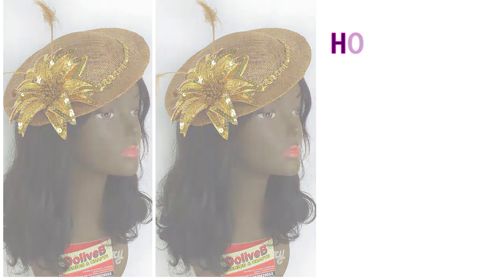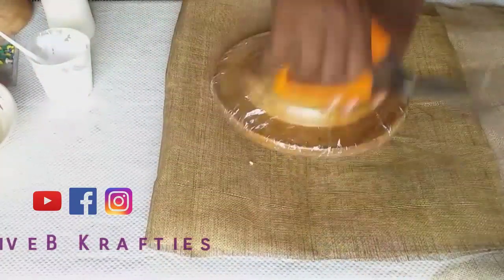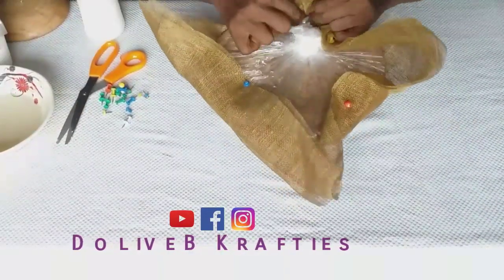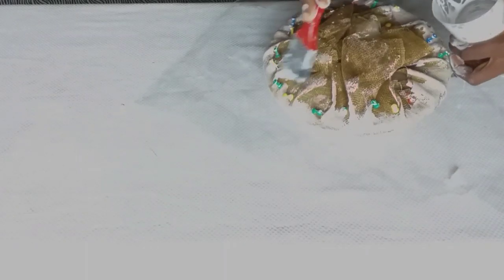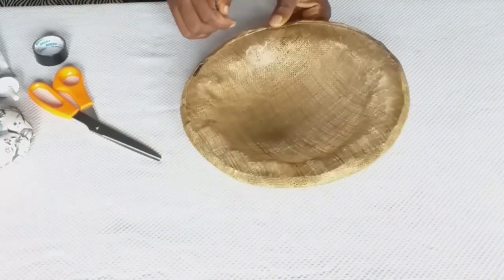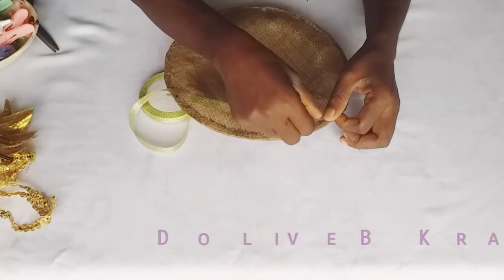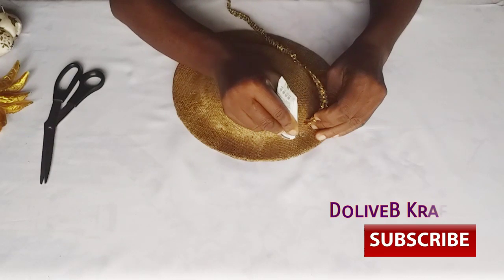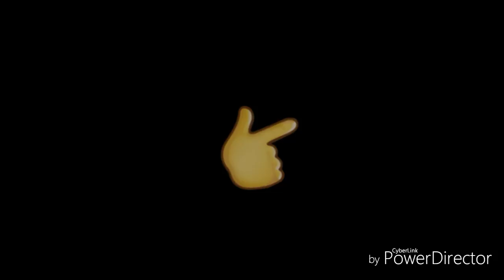How to mould/block a fascinator using Sinamay | DIY Hat making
Materials used:

👉 Sinamay
👉 UHU/B6000 glue or any good adhesive
👉 A pair of Scissors
👉 Fishing line
👉 Needle
👉 Feathers
👉 Alice/Elastic Band
👉 Millinery wire
👉 Ribbon/Bias Tape/Petersham Ribbon
👉 Stiffner
👉 Brush
👉 Flower Brooch
👉 Clips
👉 Trimmings